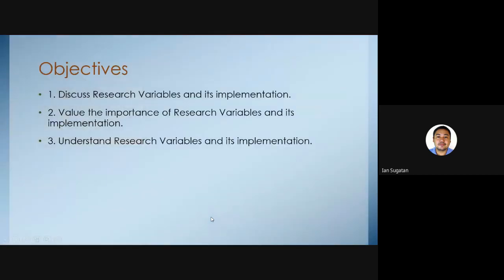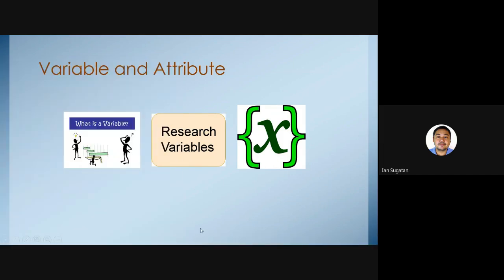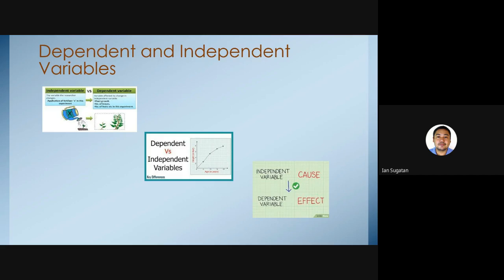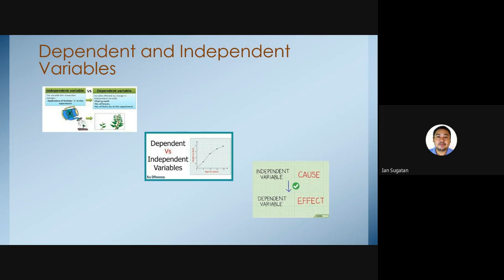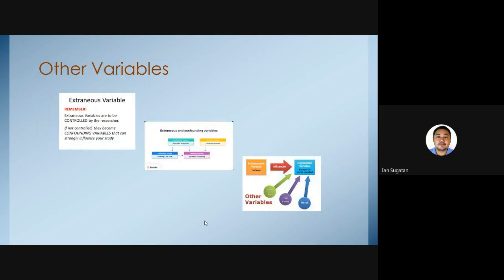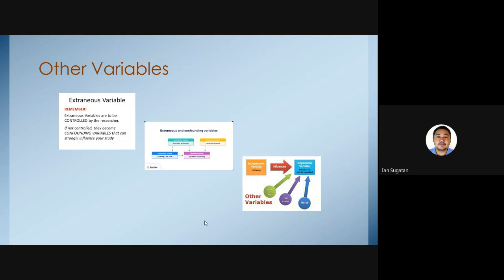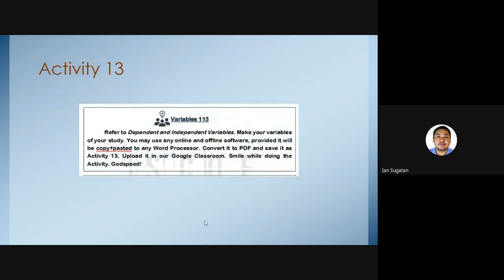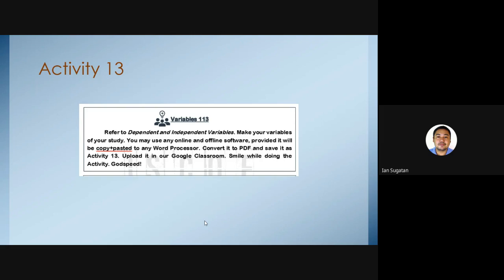IT 313 10th Session PM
This video is the 10th PM Session of ISCOF-SEC BSIT 3 in their Subject IT 313.